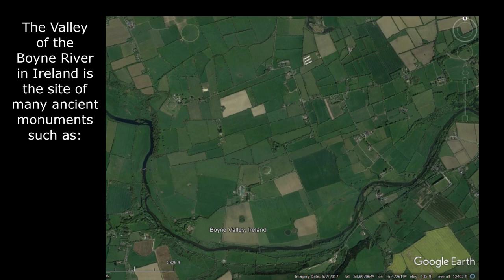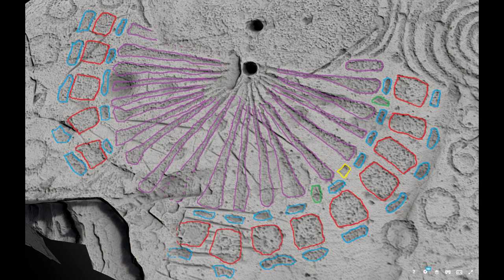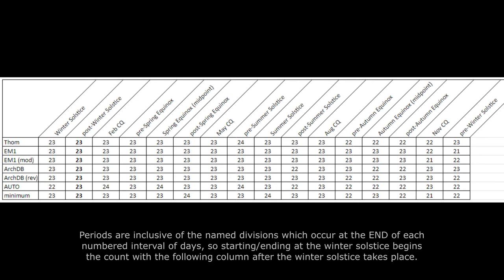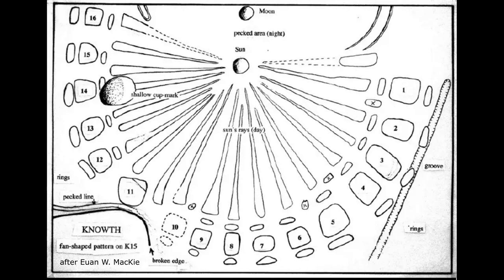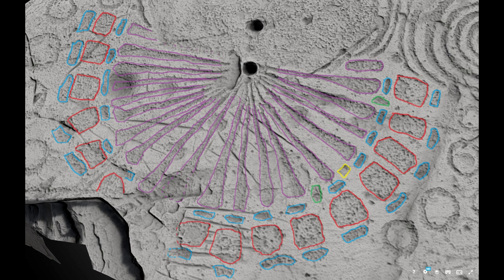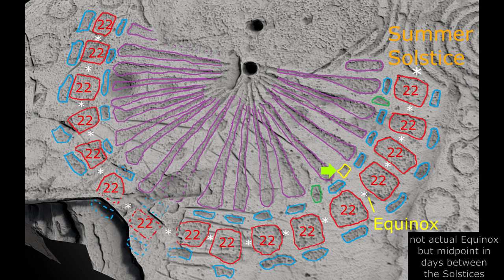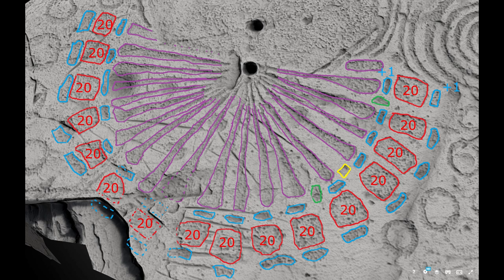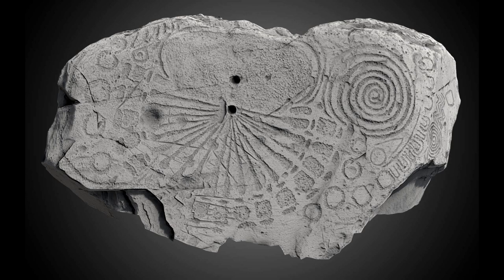Knowth Kerbstone 15 Calendar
The megalithic passage tomb of Knowth overlooks the Boyne River and consists of a large central mound surrounded by smaller mounds.  Large decorated kerbstones outline the perimeter of the large mound and one of them, sometimes known as kerbstone 15 (or K15) has an enigmatic fan-like design on its face.  This video will detail multiple possible calendrical interpretations of the stone and how they match up to astronomical data corresponding to declination values at the given intervals in the time periods in question.

⚙️ Turn up YouTube streaming quality to display labels more clearly.

🌓The Archaeoastronomy Database facilitates the gathering of crowd-sourced data relating to archaeoastronomy.

🌄 Please support our work to build a community for archaeoastronomy research as we improve the database and create video content dealing with possible alignment investigations, site information, and general astronomy/archaeoastronomy concepts.

Manual Captions/Subtitles have been added.

Imagery/Sources: Wikipedia/Wikimedia Commons, Stellarium
Map imagery from Google Earth
Knowth plan after Matthew Stout
3D scan by the Discovery Programme
Diagram after N. L. Thomas 1988
Diagram after E. W. MacKie 2013

See also:

Megalithic Sites in Britain
Alexander Thom

A Rosetta Stone for the Prehistoric Solar Calendar?:
Kerbstone K15 at Knowth, Ireland
Euan W. MacKie